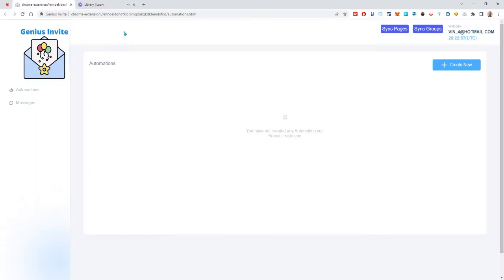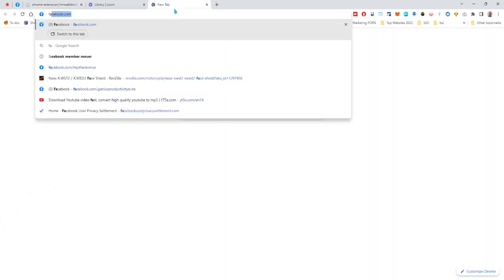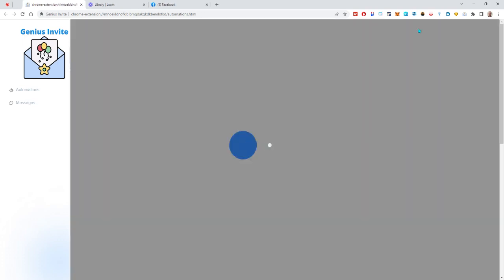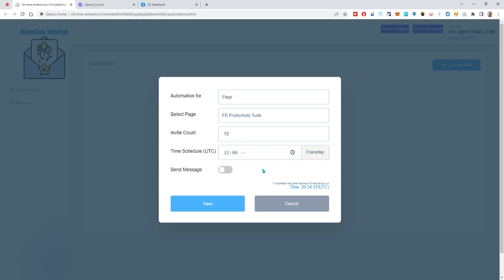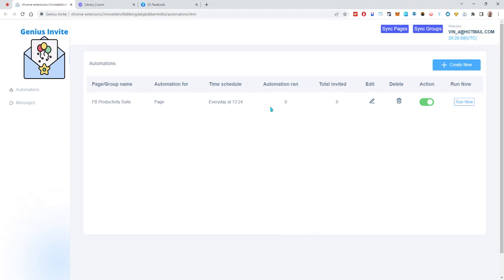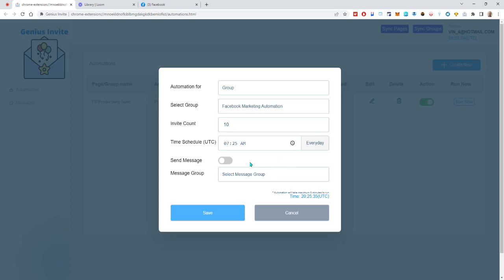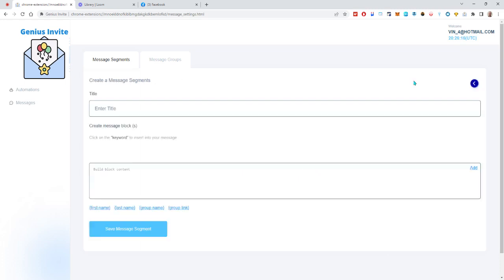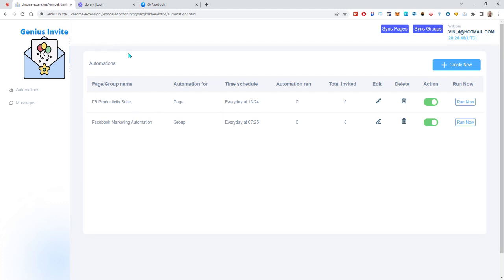Unlock the Secret: Auto-Invite Friends to Your Facebook Pages & Groups!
I’m excited to share with you a genius Chrome extension for Facebook that will help you boost your page and group interactions. With this extension, you can automatically send invites to your page or group, ensuring that people you add as friends using tools like Friend Connector will receive an invite.

By syncing your Facebook account and setting the number of invites, you can schedule daily invites to increase engagement. I’ll guide you through the process of setting up automated invites for both your page and group.

Additionally, I’ll show you how to personalize your invites with specific messages for better results.

Don’t miss out on this opportunity to enhance your Facebook presence!

Genius Invite makes it simple and easy to invite your friends for your Groups or like your Pages